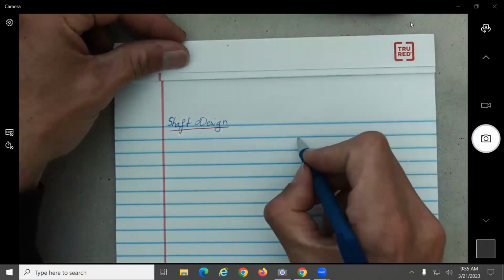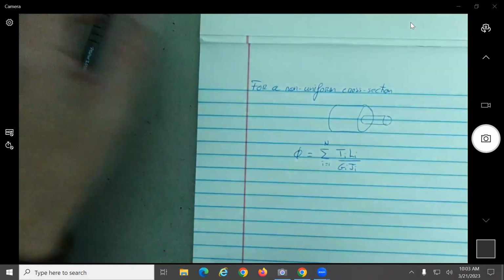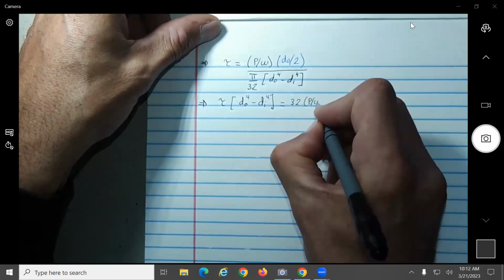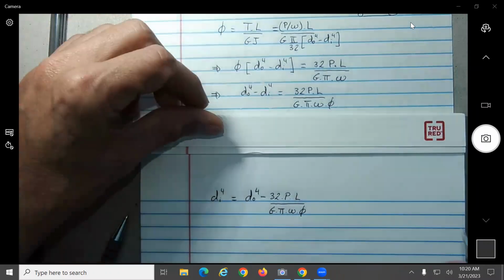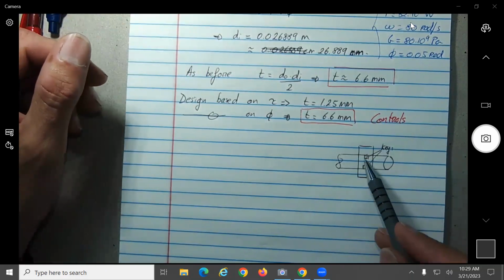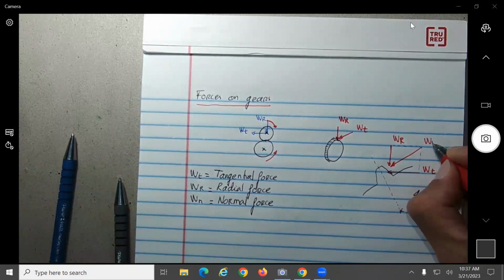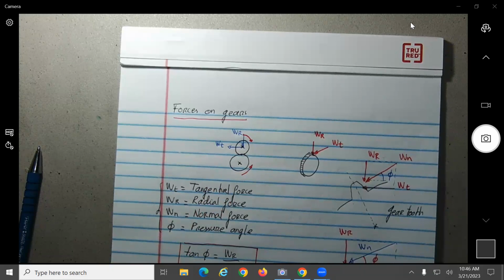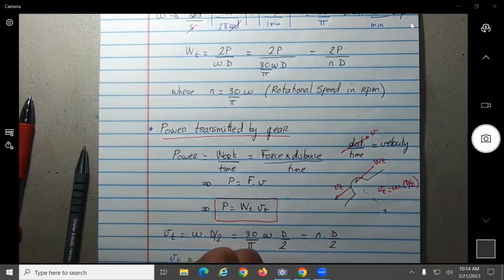ME304 Lecture 17 Sp2023